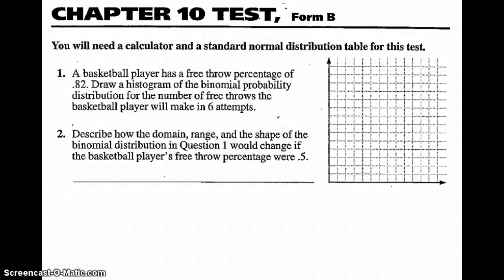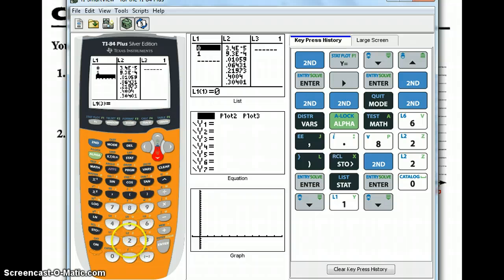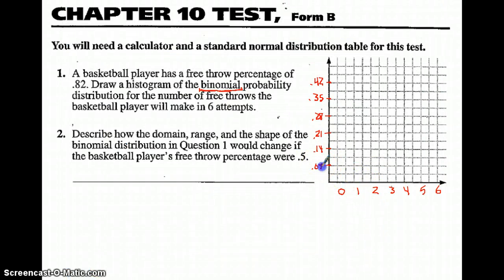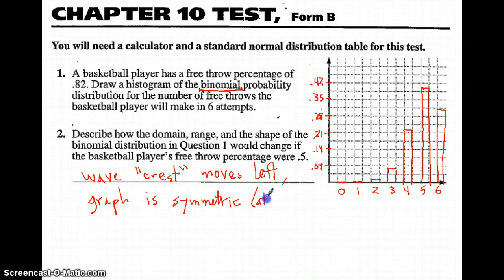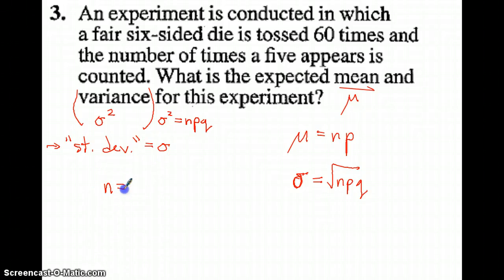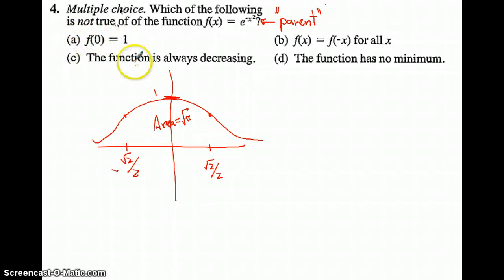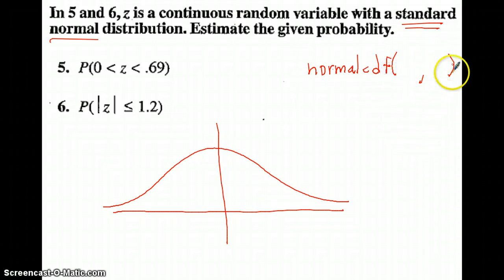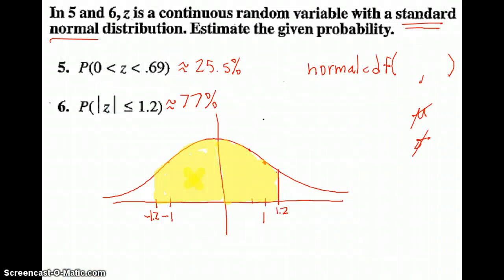FST Review Book Test Part 1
FST Review Book Test Part 1, probs 1-6